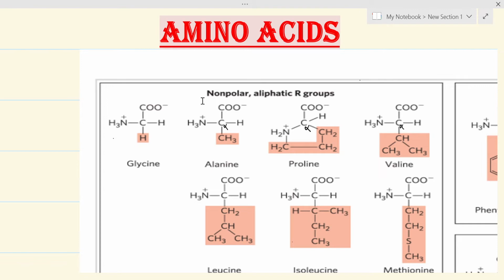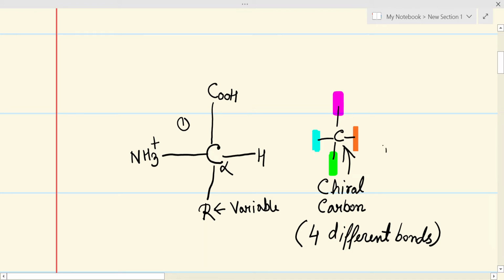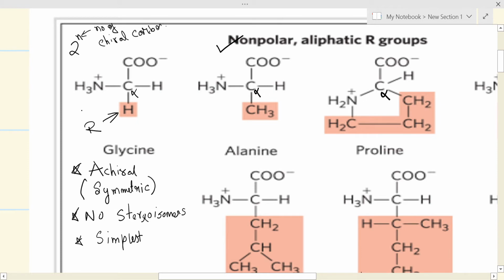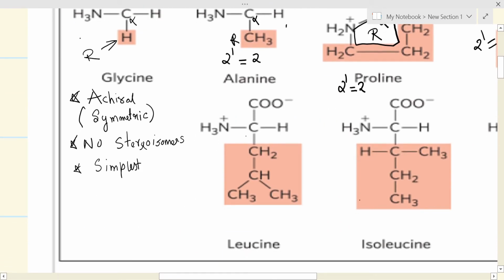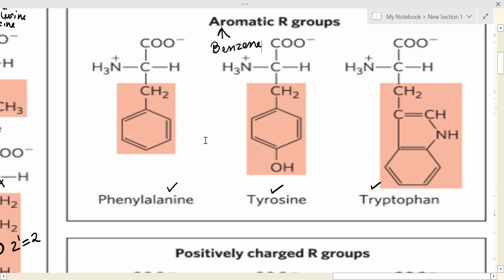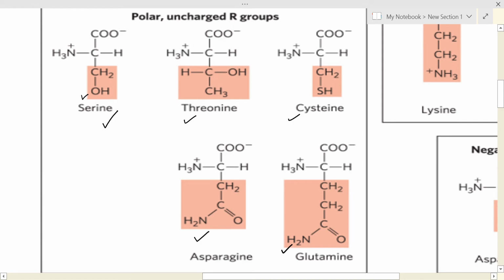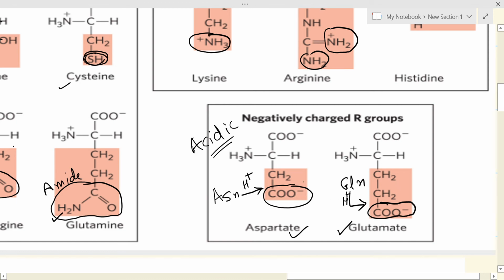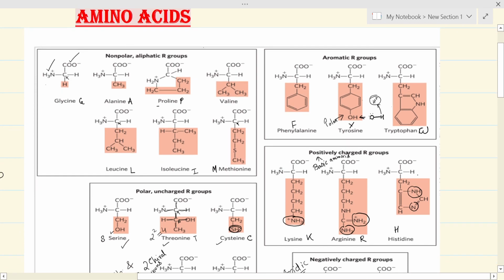amino acid | amino acids biochemistry | amino acid lehninger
Points covered in this video:
1-Amino acid types
2-Structure of amino acid
In my video I have tried to highlight some important concepts regarding amino acids. In biochemistry, amino acid is one of the important topics.
GATE LIFESCIENCE
ICMR JRF